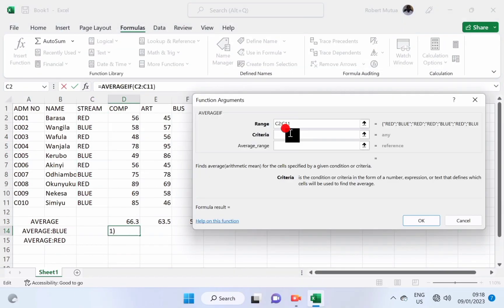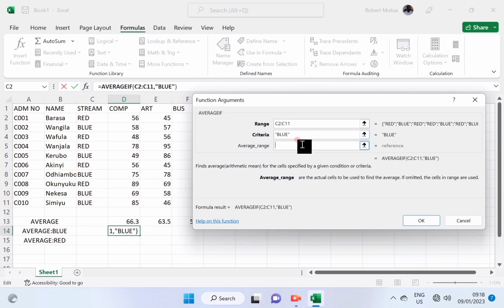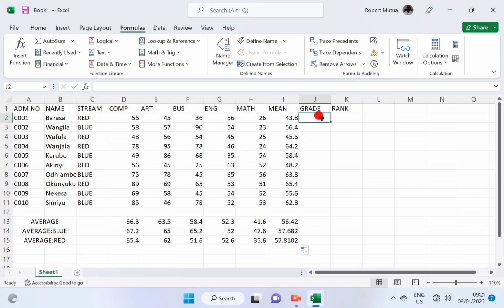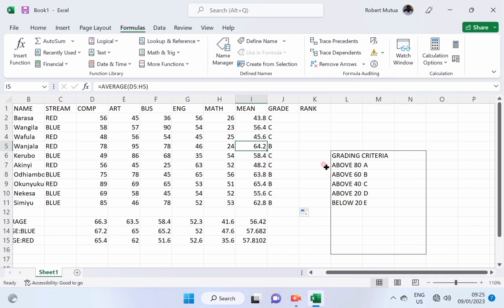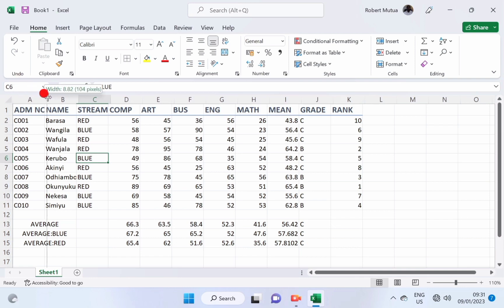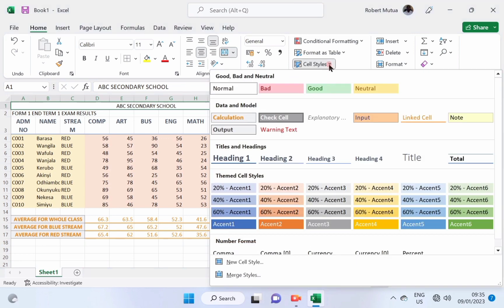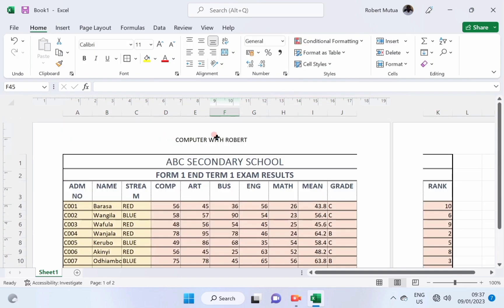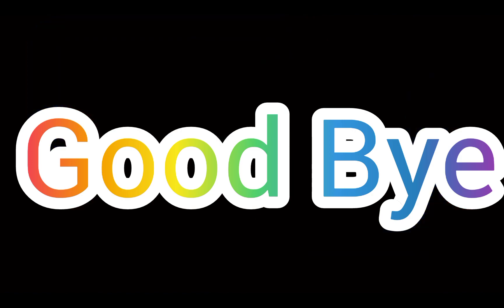Spreadsheets Practical Episode 7 | Ms Excel | Grading System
Timeline
0:00 Introduction
0:48 Data entry in excel
0:50 How to use Average function in excel
1:11 How to use Averageif function in excel
3:00 How to find mean in excel
3:15 How to use if function in excel to award comments or grades
5:00 How to use rank function in excel
5:30 How to correct repeated numbers in rank function
6:00 how to format a worksheet
6:34 Wrap Text in Excel
6:47 Colouring Cells
7:27 Inserting Cells
7:57 Cell Merging in Exel
8:30 Cell Borders in Excel
9:12 Inserting headers and footers in excel worksheet